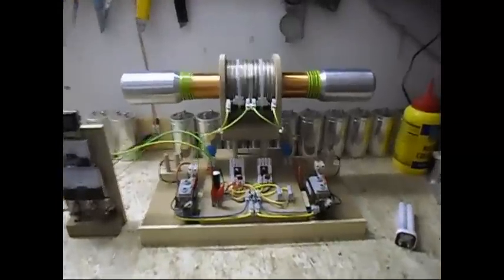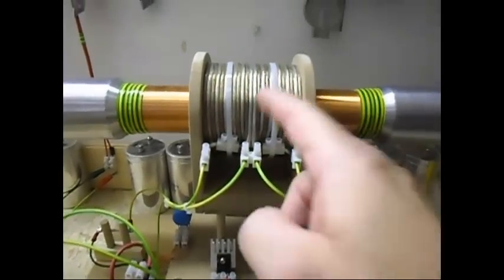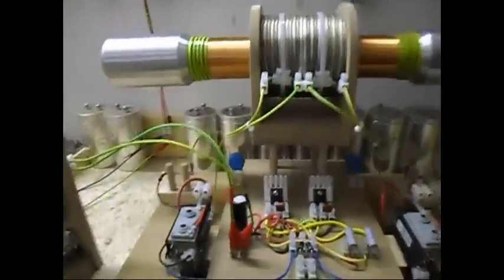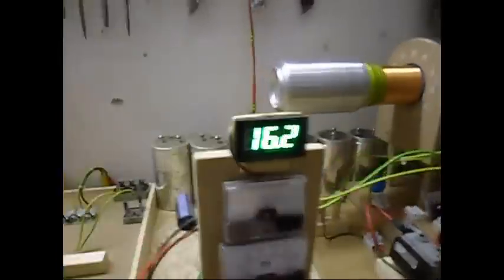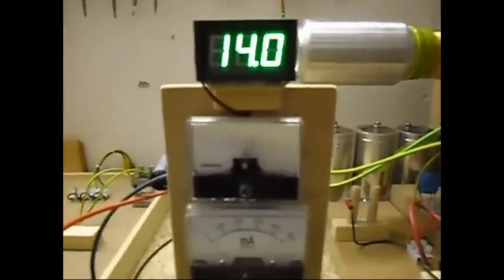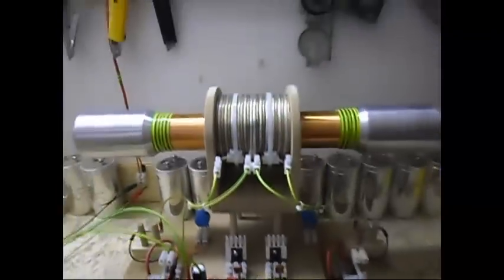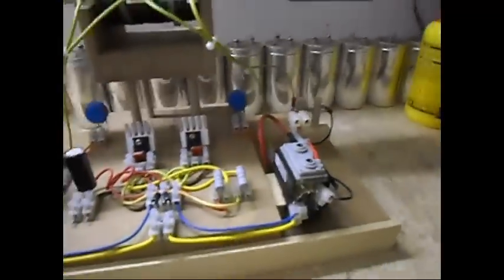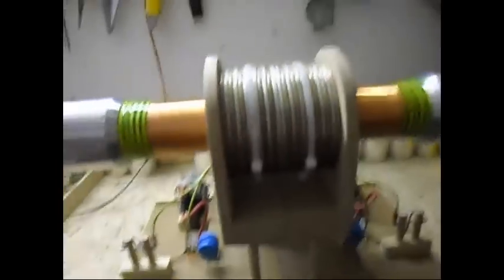Horizontal Tesla Coil - Twin Flyback Ttransformers, Twin Spark Gap & Royer Oscillator...